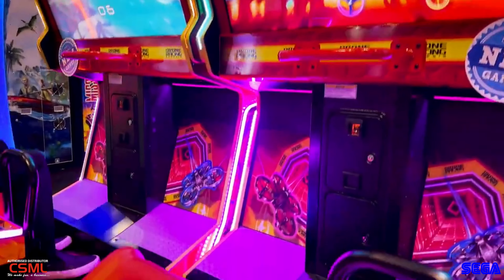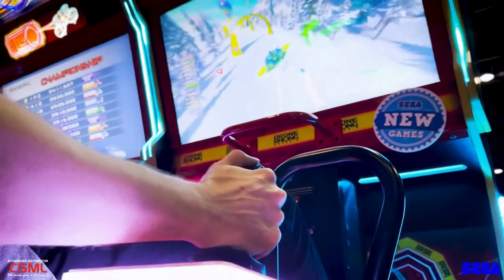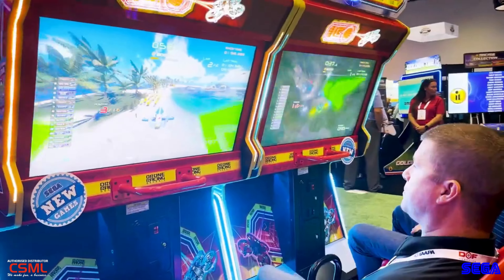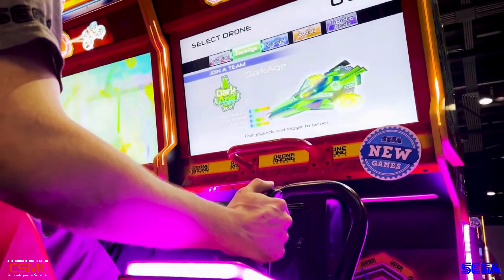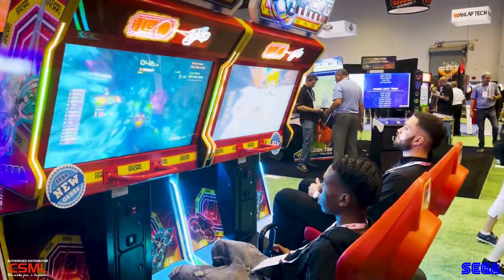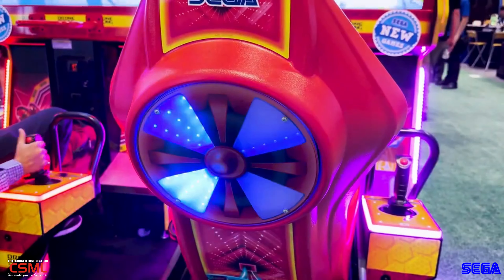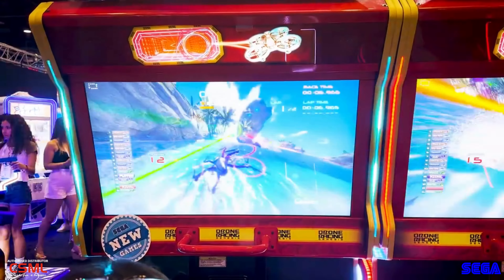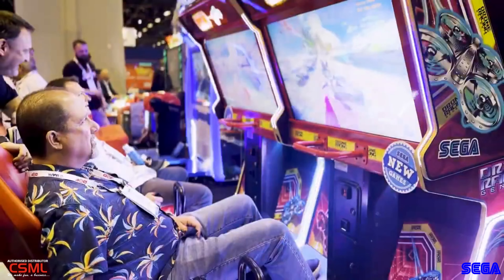DRONE RACING GENESIS | SEGA AMUSEMENTS | CSML AUTHORIZED DISTRIBUTOR.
A unique and thrilling racing experience for visitors.
Drone racing is a rapidly growing E-sport and a worldwide phenomenon. Drone Racing Genesis captures this exhilarating spirit of drone racing and brings it to indoor entertainment locations for the very first time.
The game takes place across four visually stunning race locations - from picture-perfect tropical ocean resorts to snow-covered mountains, intense volcanic caves in the wild nature park to the glistening lights in the bustling Metro City.
Players also can choose from five distinctive drones with unique characteristics and sponsorship liveries.
Drone Racing Genesis encourages players to keep coming back over and over to experience every racecourse, get a real feel for their favorite drone and ‘rule the skies’ while competing to make the leaderboard.

Dimensions: W:88”x D:77”x H:138”

CSML the official Distributor for SEGA Games in India & SAARC Region.